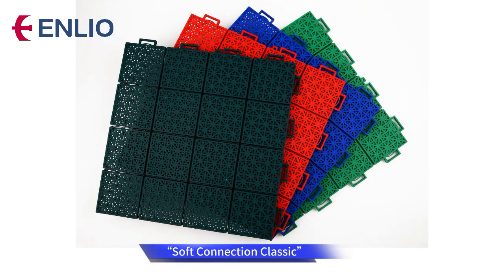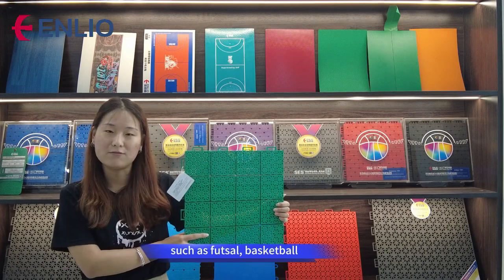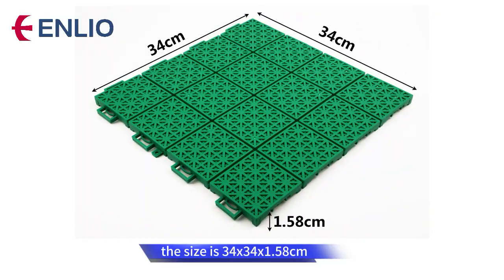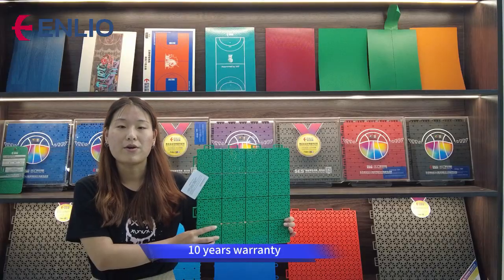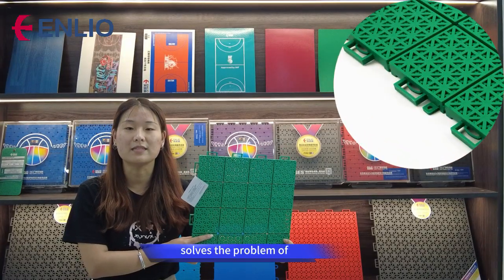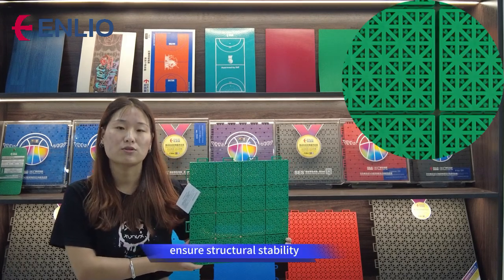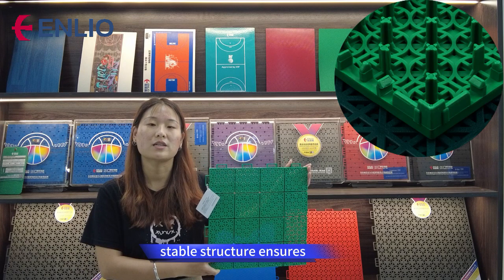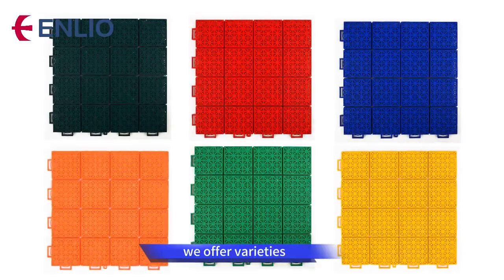outdoor basketball court mat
Enlio Sports aims at the integration of  research, innovation, manufacturing, sales,
installation, after-sales services and provide customers with an ultimate sports flooring
solution in the filed of professional sports flooring.
Enlio flooring has been approved by FIBA, FIBA 3X3, IHF, ITF, BWF, ITTF. Furthermore, Enlio has been the Official Court Supplier for FIBA 3X3 Basketball 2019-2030, 2020 Tokyo Olympic Games Basketball 3X3.